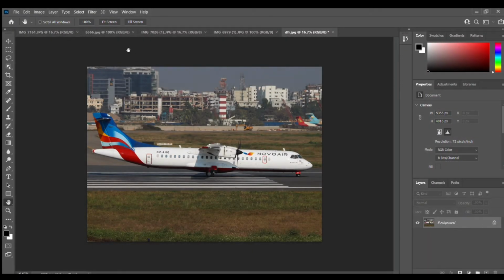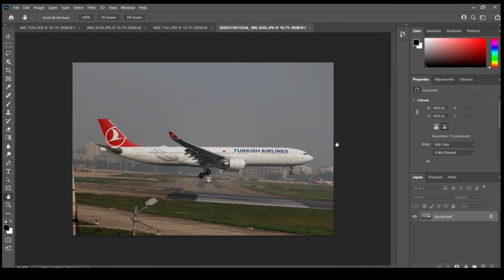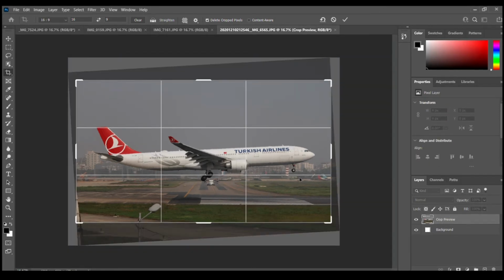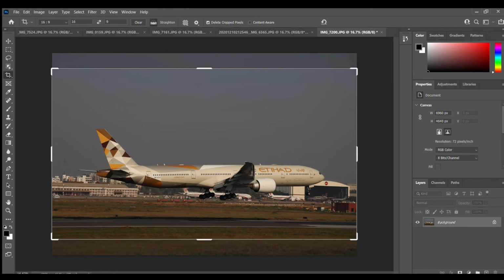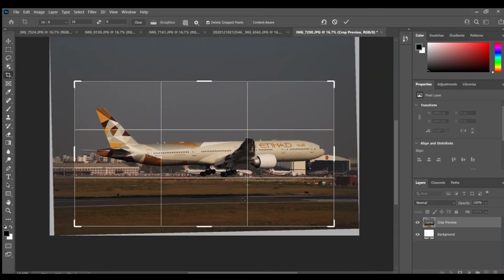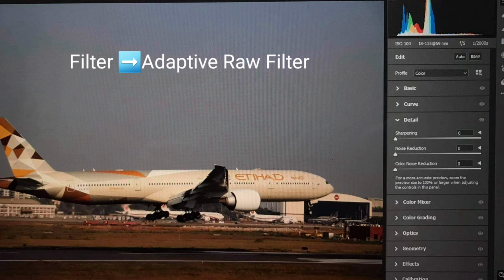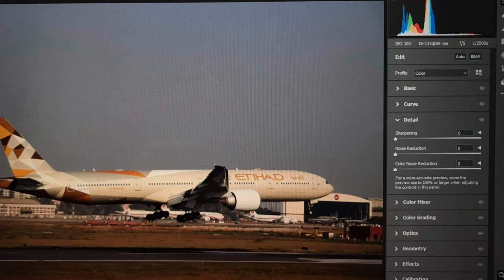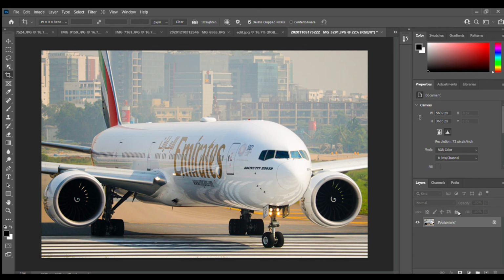How to Get Approved By Jetphotos! |Editing Tips | Jetset Bangladesh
In this video,  We are going to be showing you how You can edit your photos for jetphotos. Not only that,  we have added some tips so that you can improve your spotting as well!

RA Aviation Bangladesh